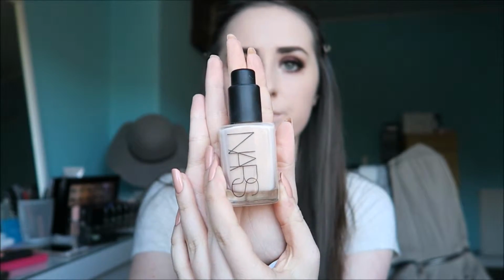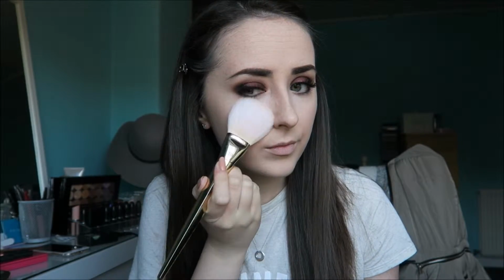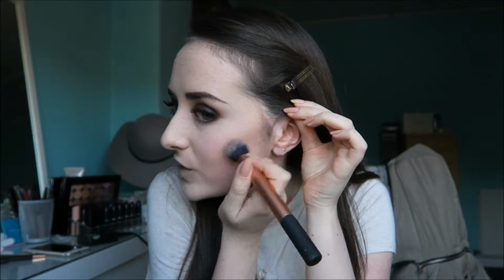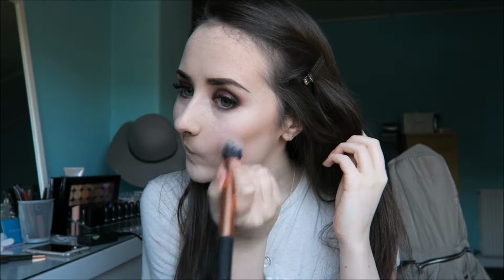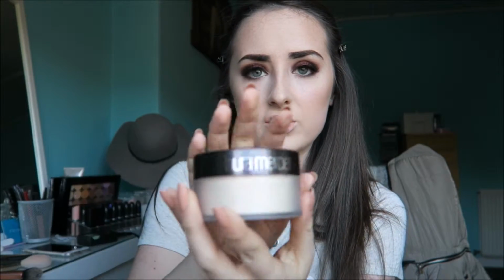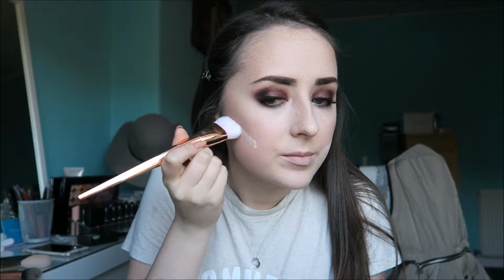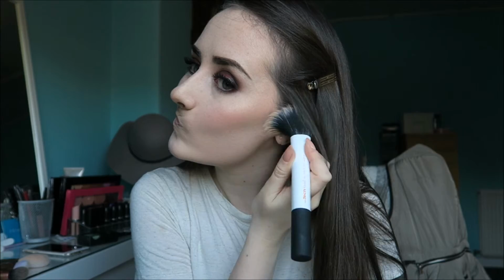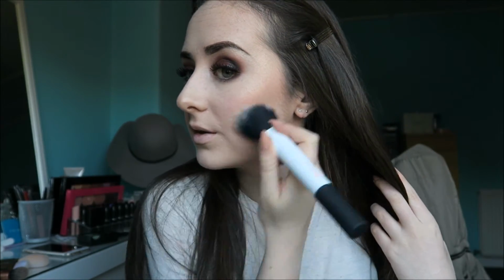HOW TO: CONTOURING + HIGHLIGHTING | Jenna Lockhart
Today's video is a contouring and highlighting tutorial.  I don't claim to be an expert in contouring, in fact it's something I've only learned quite recently! I thought I'd share how I like to contour with powder on an everyday basis.
Love, Jenna x

Products used:
Stila One Step Correct
Nars Sheer Glow - Mont Blanc
Make Up Forever Ultra HD Invisible Cover Concealer - R20
Bobbi Brown Nude Illuminating Powder - Porcelain
Makeup Geek Contour Powder - Break Up (Cool Porcelain)
Laura Mercier Loose Setting Powder - Translucent
Makeup Geek Blush - Romance
Becca x Jaclyn Hill Shimmering Skin Perfector Pressed - Champagne Pop